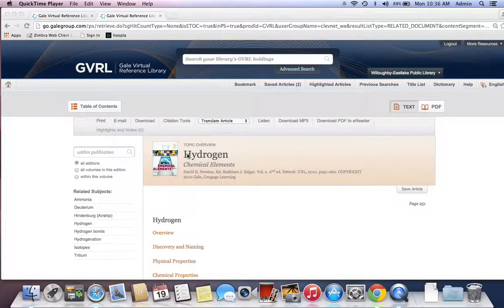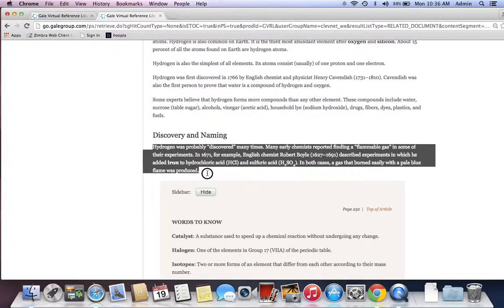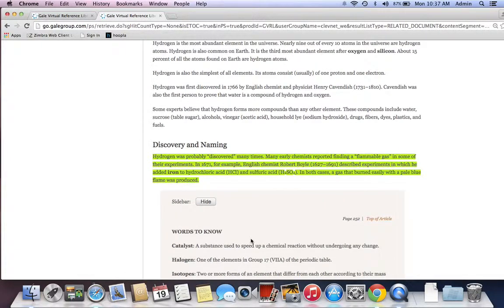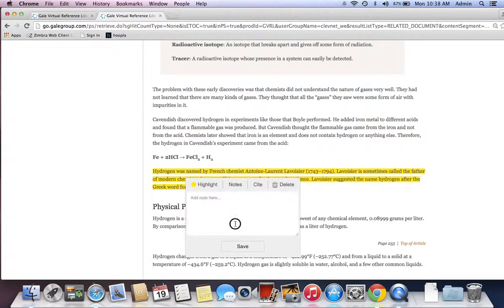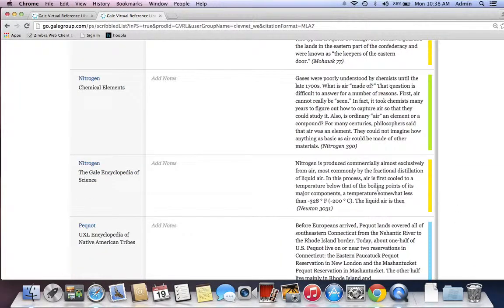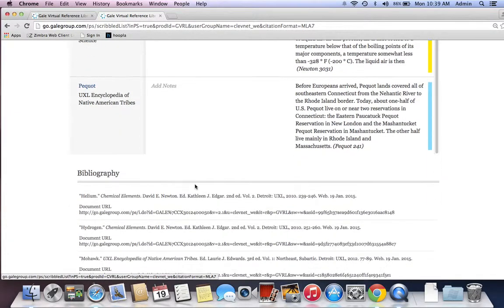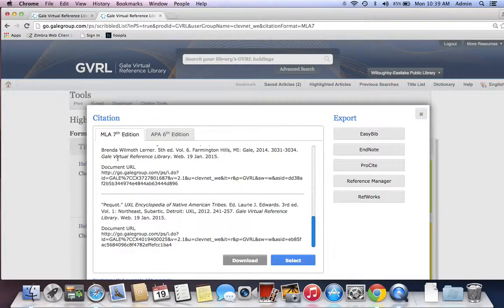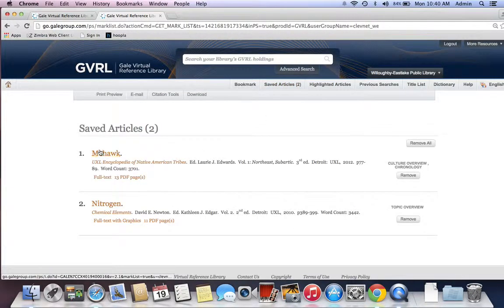Gale Virtual Reference Library - Highlighting Text in Articles - Tutorial